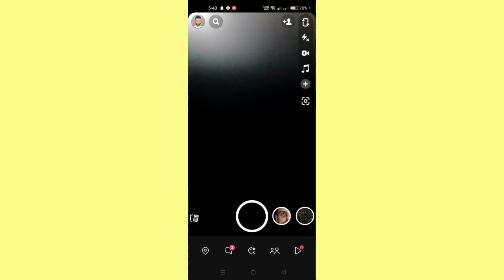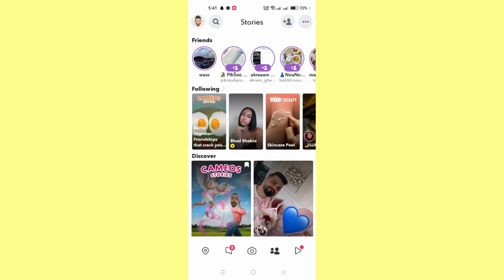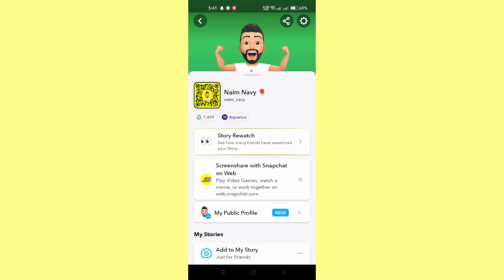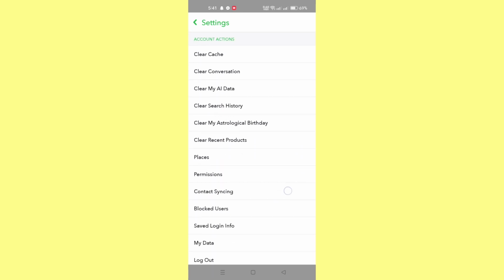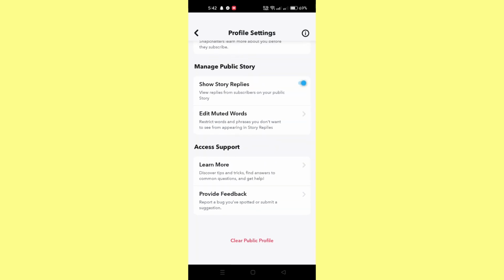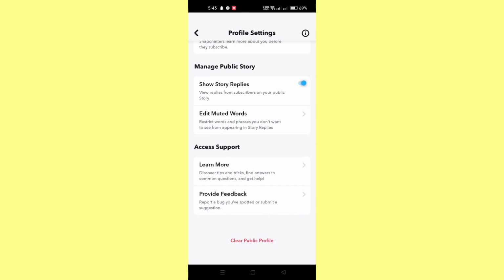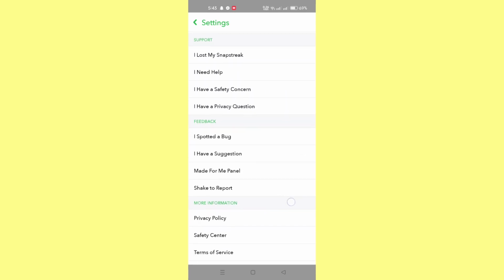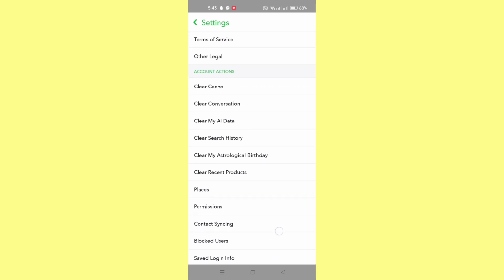How To Deactivate Snapchat Account Temporarily (2024)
Hey there, Snap Fam! Ever feel the need to take a breather from Snapchat without saying goodbye forever? We've got you covered! In this video, we'll walk you through the simple steps to temporarily deactivate your Snapchat account, allowing you to take a break while keeping your memories safe and sound. 🕊️✨

Here's what you'll learn in this tutorial:

1️⃣ Step 1: Log In - Open the Snapchat app and log in to your account.
2️⃣ Step 2: Profile Settings - Tap on your profile icon in the top left corner.
3️⃣ Step 3: Settings Menu - Navigate to "Settings" from the menu.
4️⃣ Step 4: Manage Account - Select "Manage Account" from the options.
5️⃣ Step 5: Account Actions - Choose "Delete My Account" and follow the prompts.
6️⃣ Step 6: Temporary Deactivation - Opt for the temporary deactivation option.
7️⃣ Step 7: Confirm - Confirm your decision and follow any additional steps if necessary.

By temporarily deactivating your Snapchat account, you can take a break from the hustle and bustle of social media while maintaining the option to return whenever you're ready. Plus, we've included some relevant hashtags below to help you explore similar content and stay informed. Happy snapping! 📸🌟